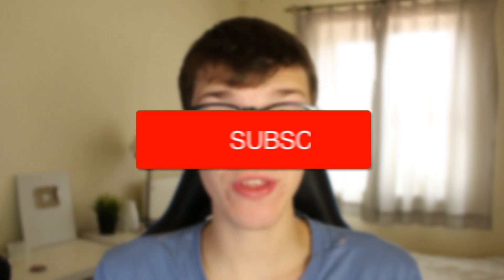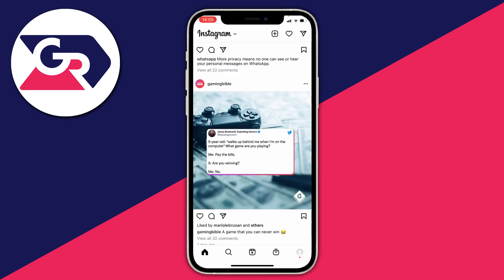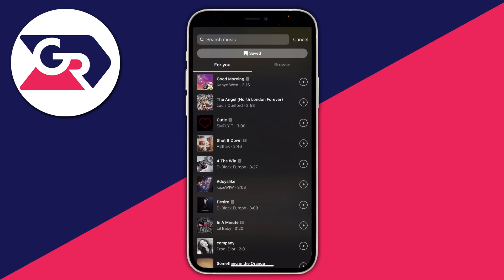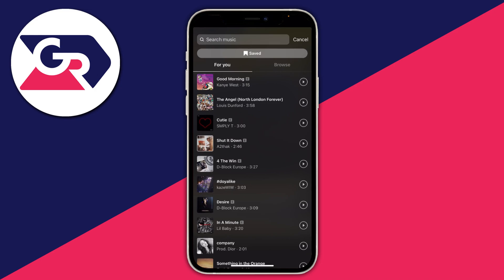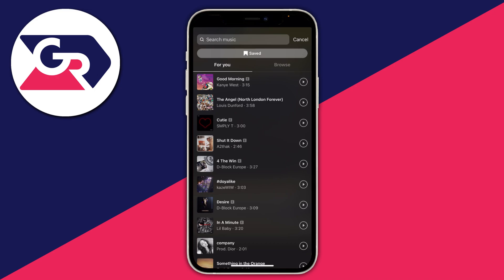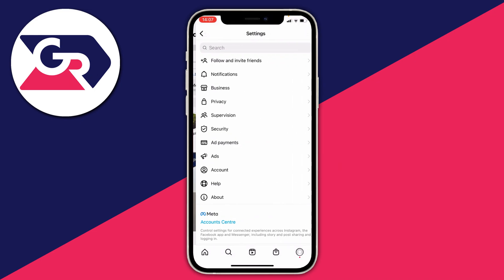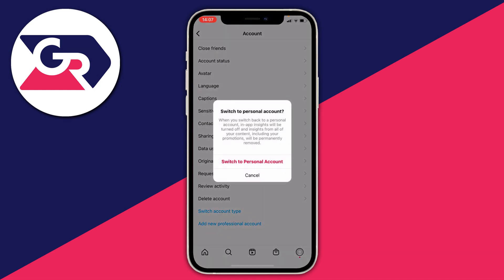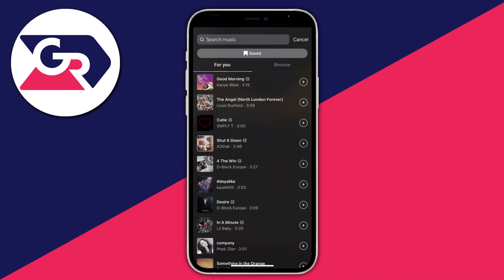How To Fix Instagram Story Music No Results Found - Full Guide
I show you how to fix instagram story music no results found and how to fix no result found on instagram story in this video.

This channel is the home of technology-based how-to's, guides & tips.